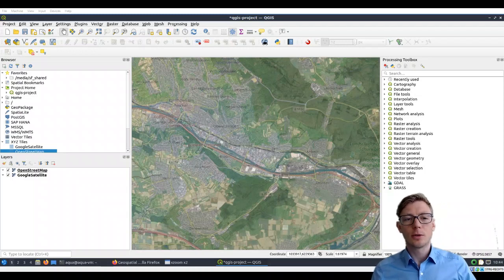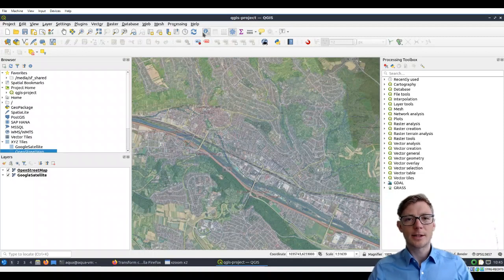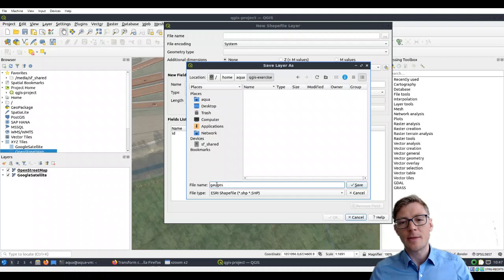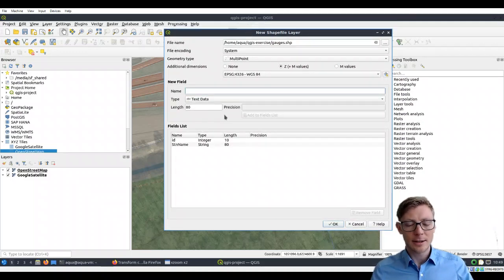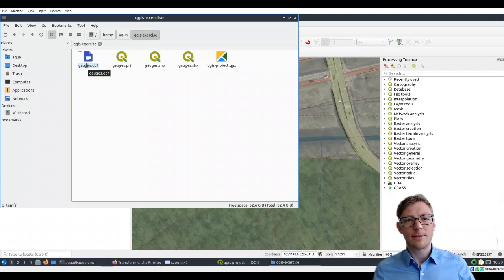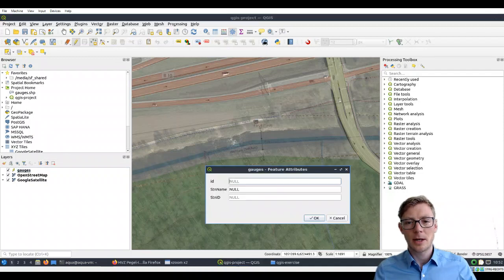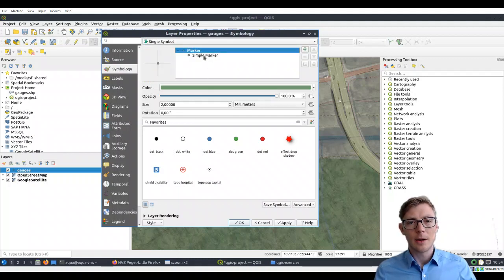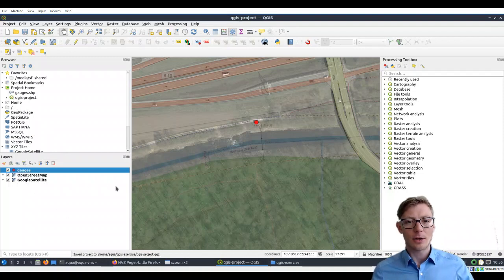Create a point shapefile in QGIS